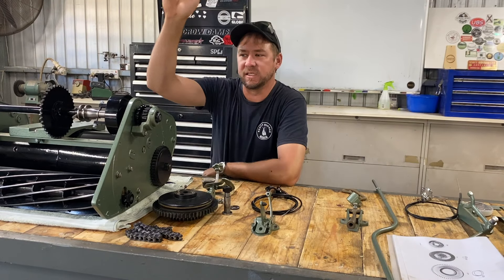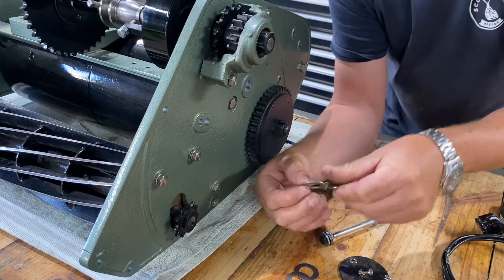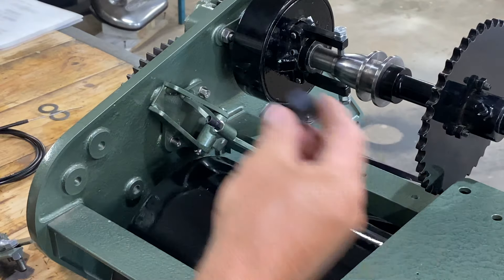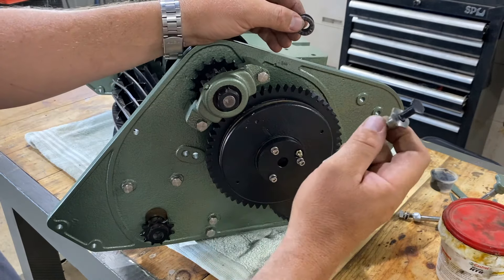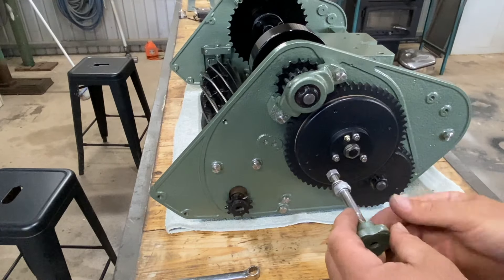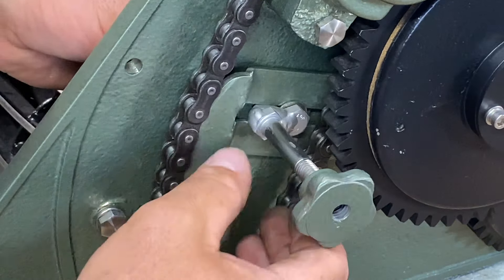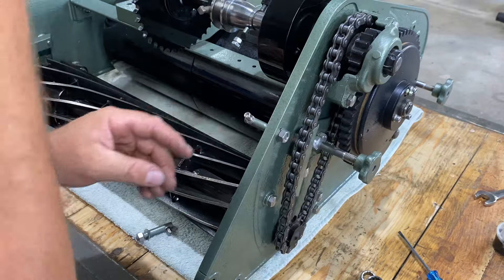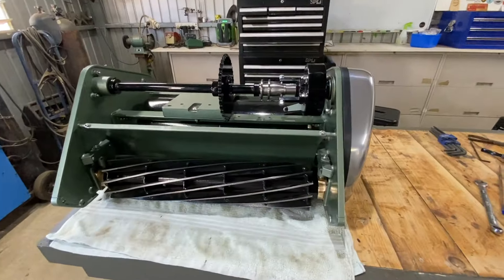Fit gears chain and more Scott Bonnar Supercut Model 17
In this video we put all the drive components together in the supercut